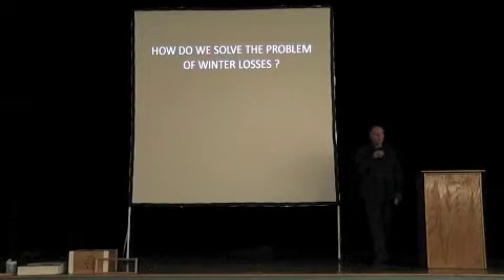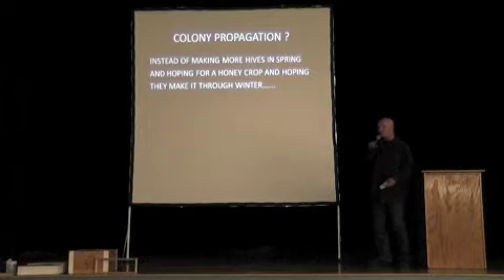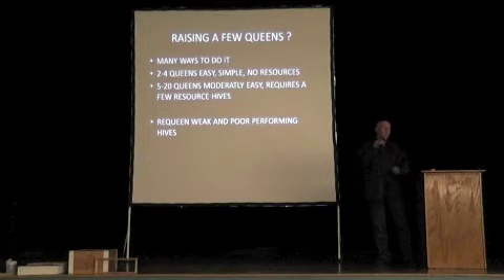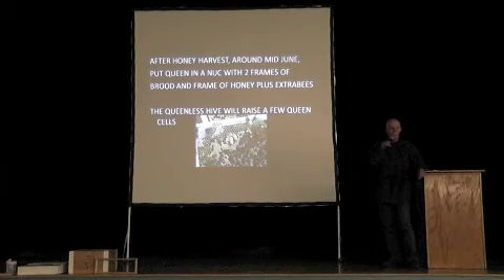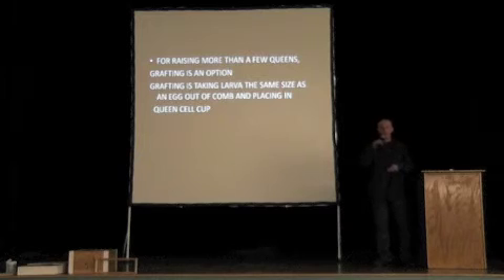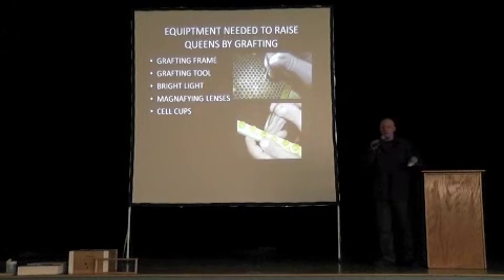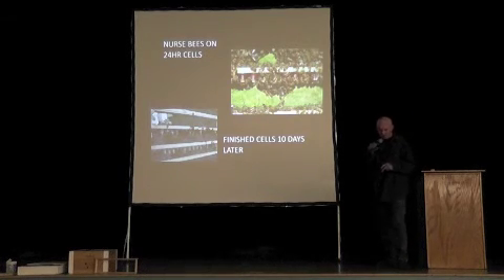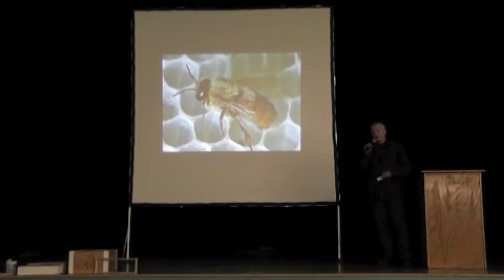Making Summer Splits to reduce winter losses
Doug Vincent (Beekind Honey and Beekeeping Supply) explains how he raises queens and increases his numbers of hives each summer. An Excerpt taken from the 2012 Bee Symposium put on by Beekind Honey Shop and Beekeeping Supply. This presentation was on Colony Propagation and queen rearing without pesticides. The Bee Symposium is an annual benefit bee event (in its 6th year). The 2012 Bee Symposium raised over $5000.00 for PAN (Pesticde Action Network) of North America.